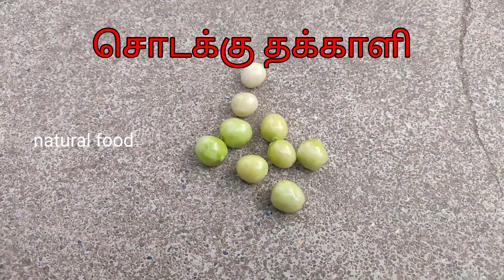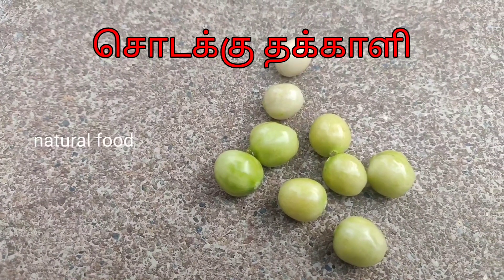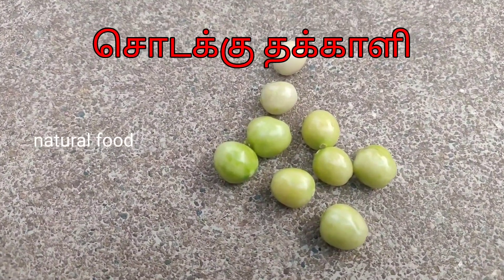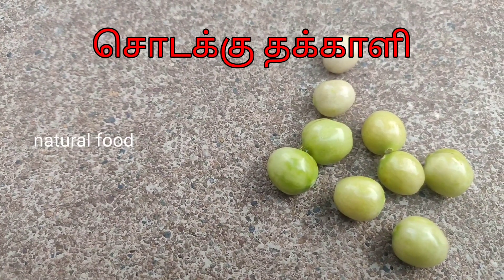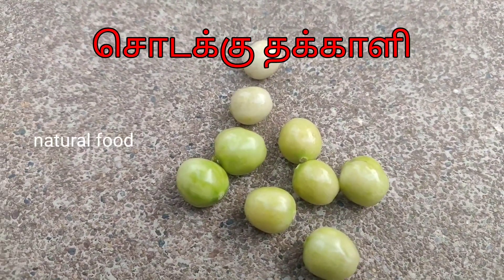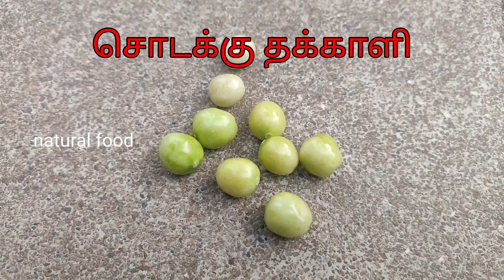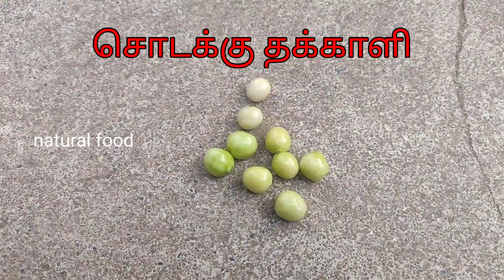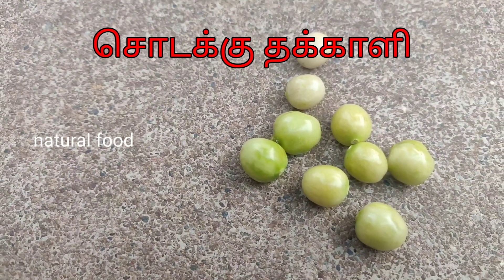கல்லீரல் கொலஸ்ட்ரால் குறைக்கும் இந்த தக்காளி